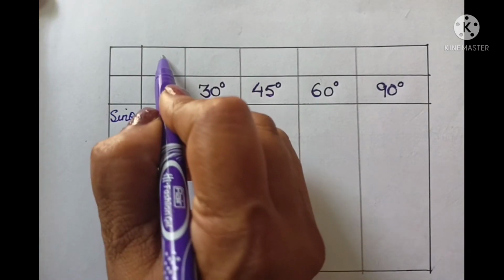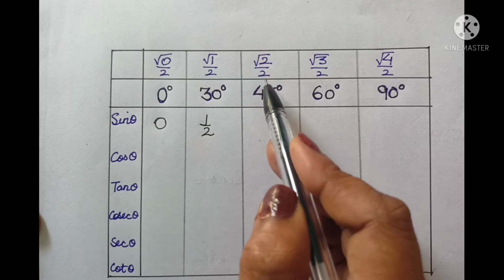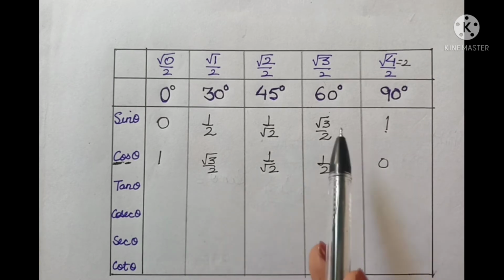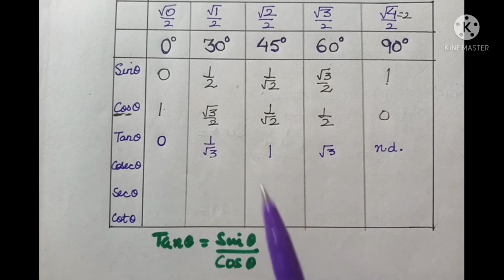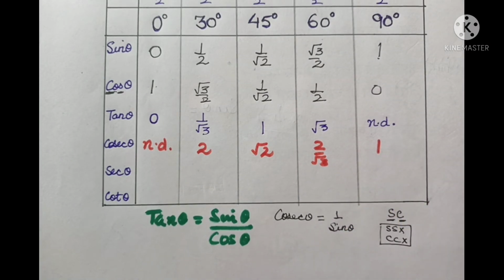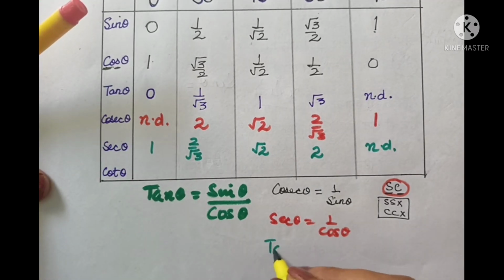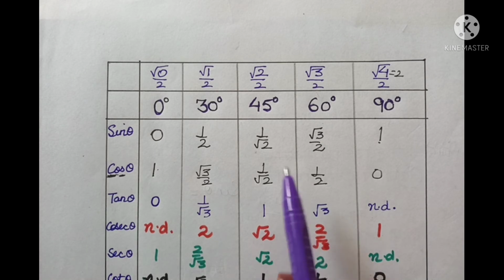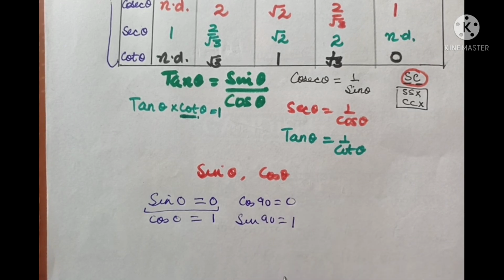Trick How to Learn Trigonometric Table Tricks to remember Trigonometric Table| Easy tips & Tricks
How to learn Trigonometrc Table| Tricks to remember Values of Trigonometric Table| Easy tips & Tricks